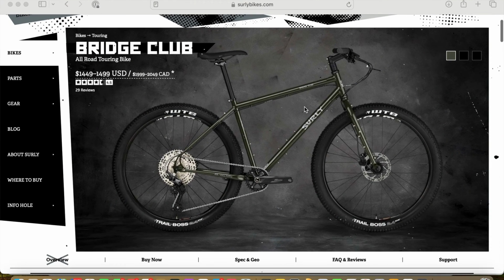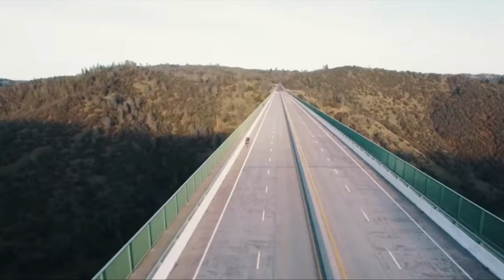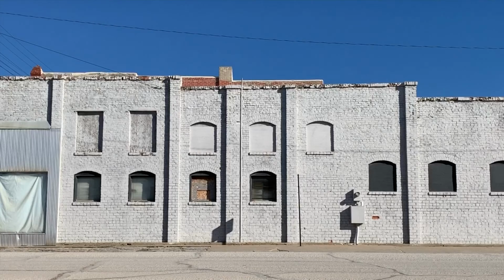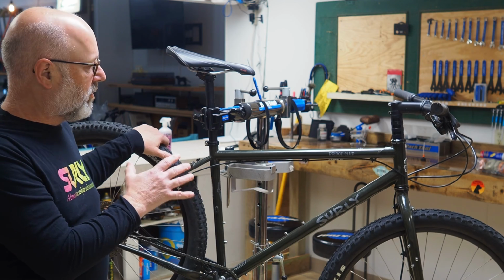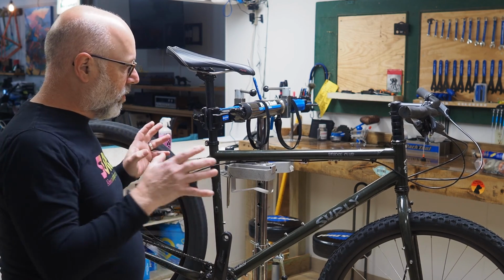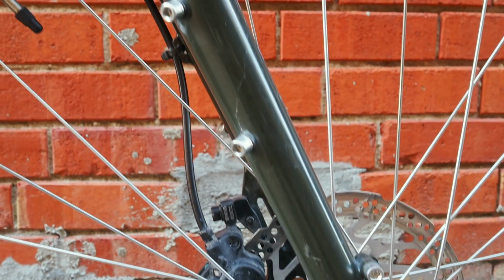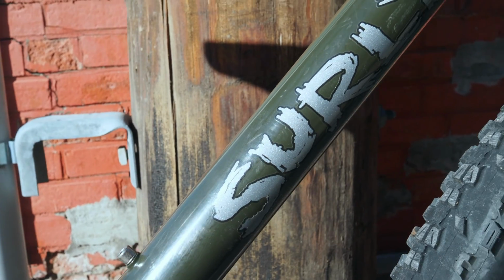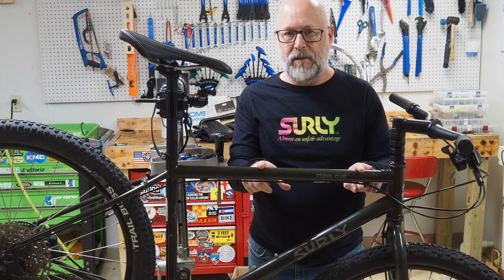Building the "Best" Surly Bridge Club: Part 1 of a custom bicycle build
We are embarking on a journey with a standard Surly Bridge Club, experimenting with various parts and components, all with the aim of creating the ultimate Surly Bridge Club for bicycle touring and bikepacking. This is the first installment in a multi-part series dedicated to our custom bicycle build project. In this video, we outline the project's objectives, offer background information about Surly Bridge Club, and prepare the bike for significant enhancements.

Ottawa Bike and Trail is a Surly Intergalactic Destination Dealer.